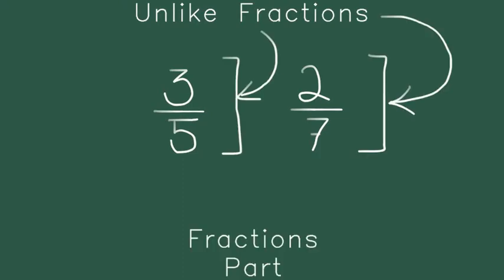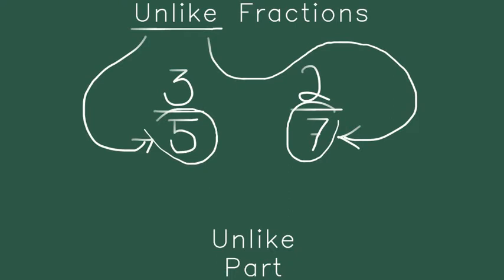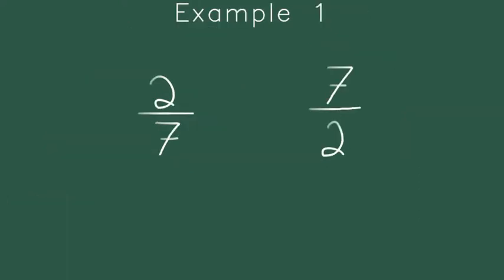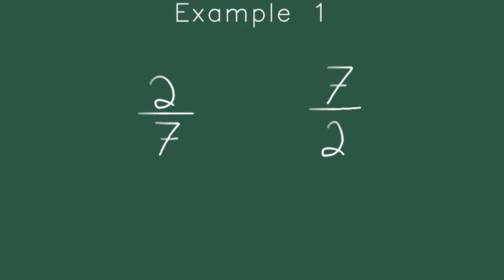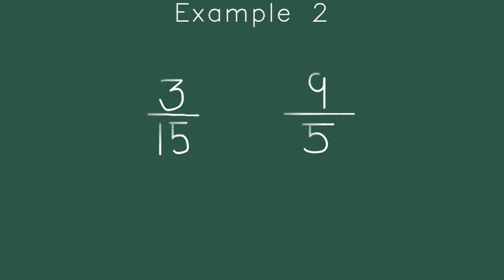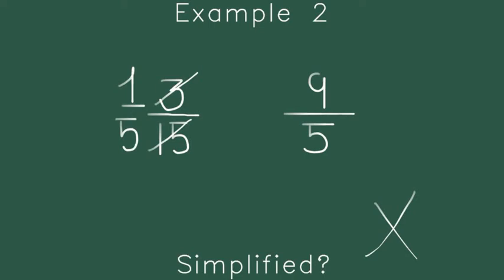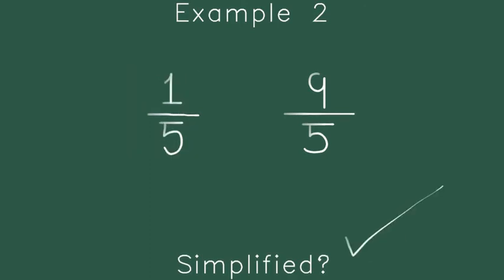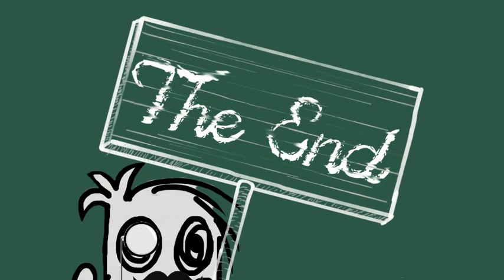Unlike Fractions | What Are They?